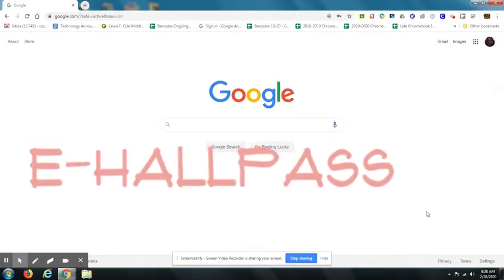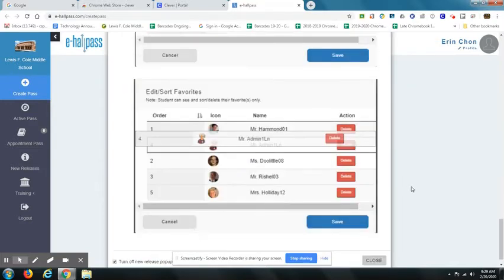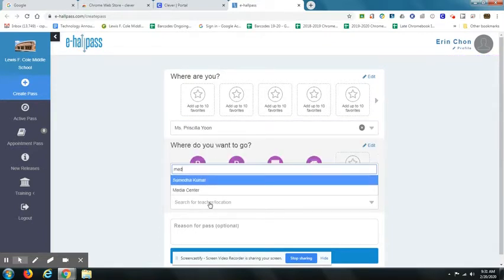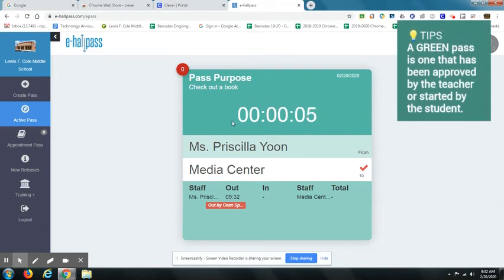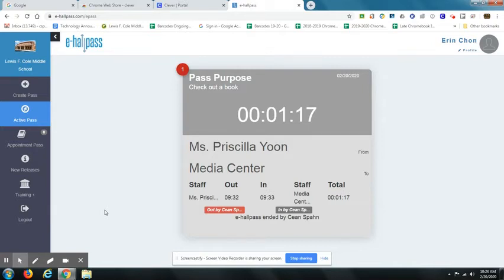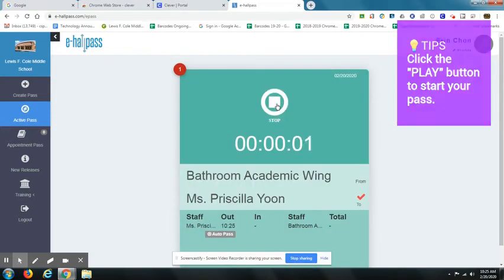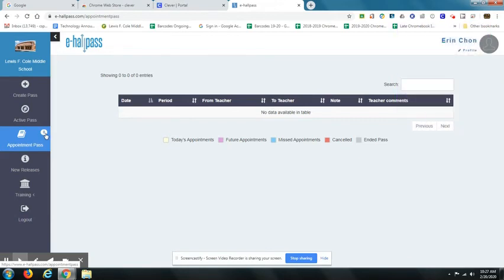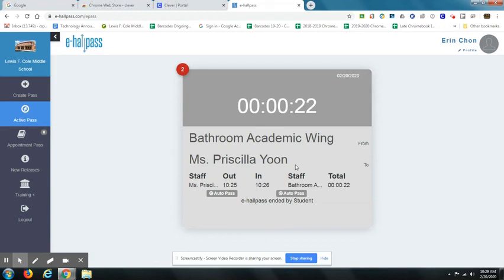E-HallpassTutorial for Students